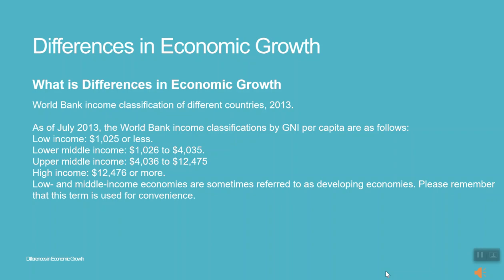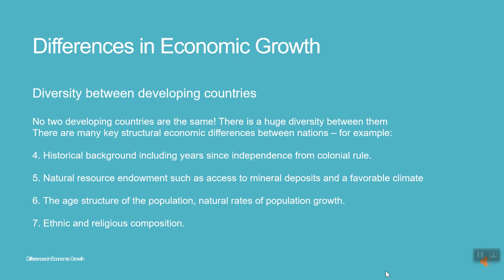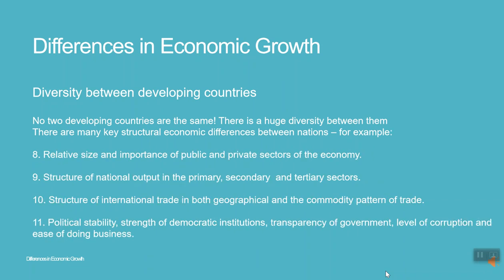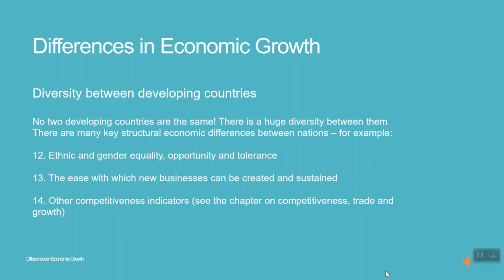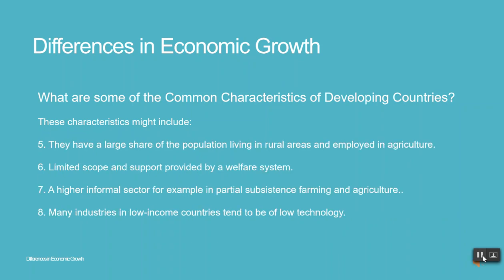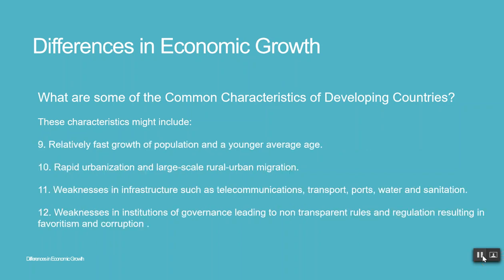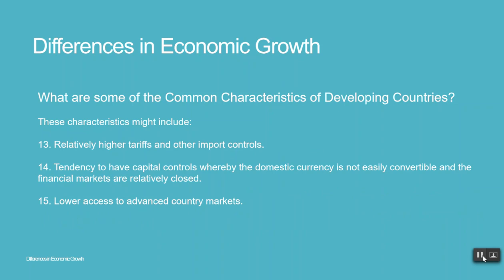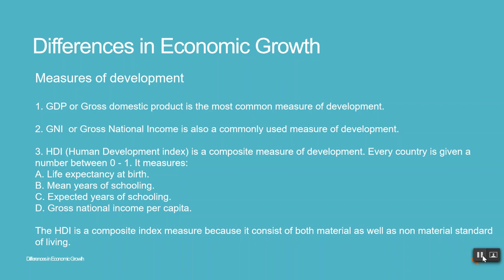35. IGCSE ECONOMICS 0455: C35 DIFFERENCE IN ECONOMIC GROWTH (DEVELOPMENT)